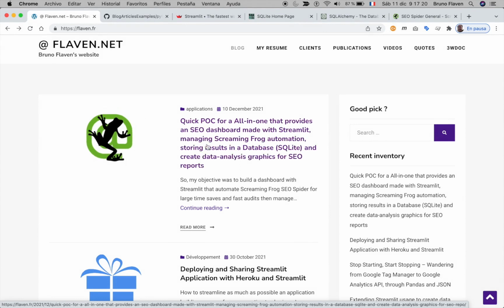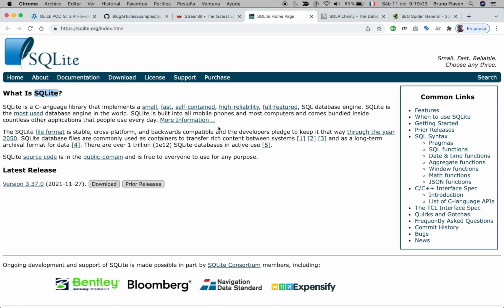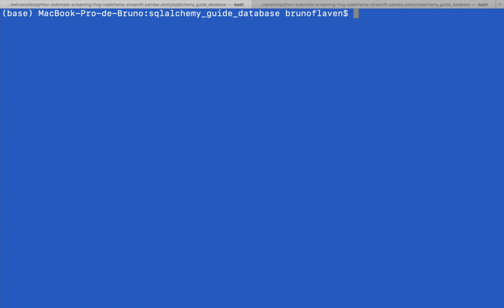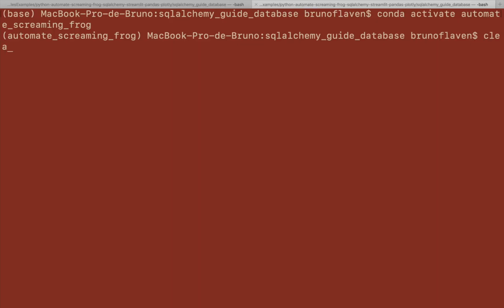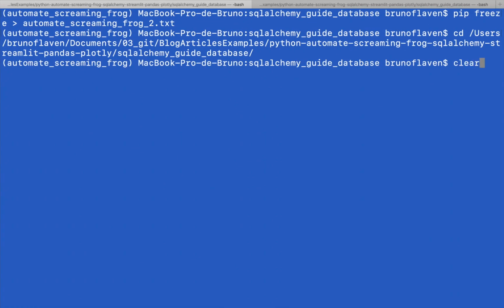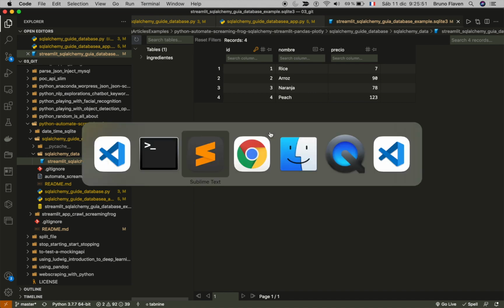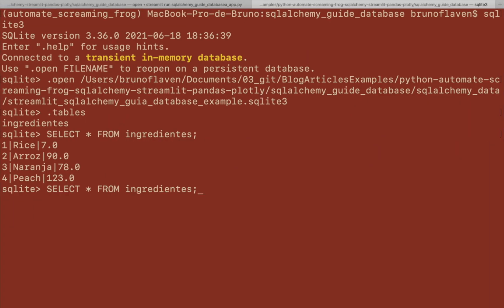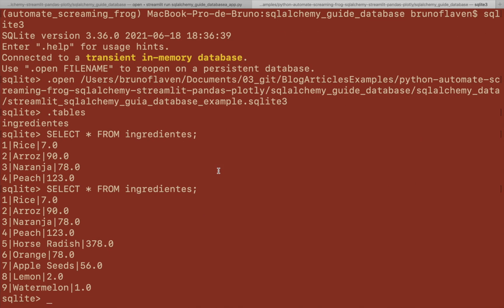Part 1 Python, Screaming Frog, SEO, POC :: Manipulating Data with Streamlit, SQLite & SQLAlchemy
Part 1 Python, Screaming Frog,
SEO, Automate, POC :: Manipulating Data
with Streamlit, SQLite and SQLAlchemy

"Quick POC for an SEO dashboard
made with Streamlit, managing Screaming Frog
automation, storing results in a Database (SQLite)
& create data-analysis graphics
for SEO reports."